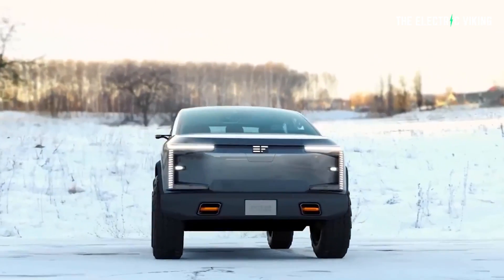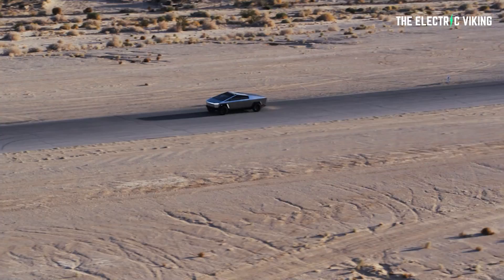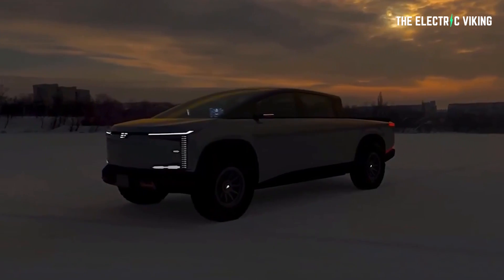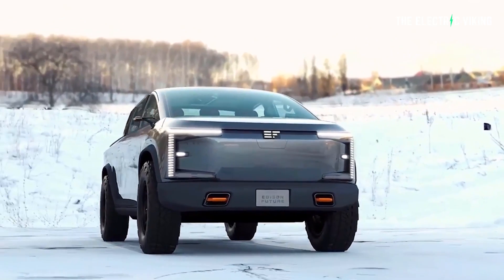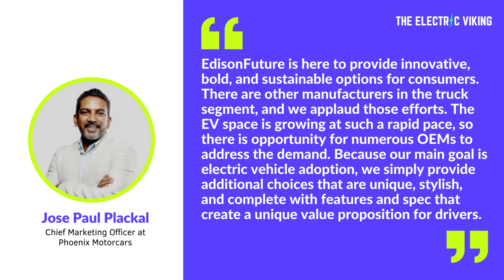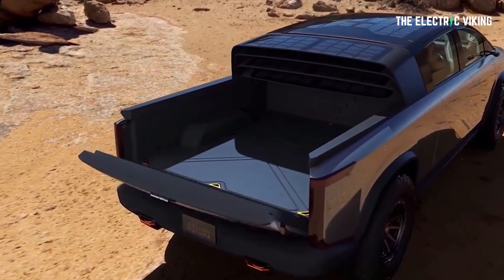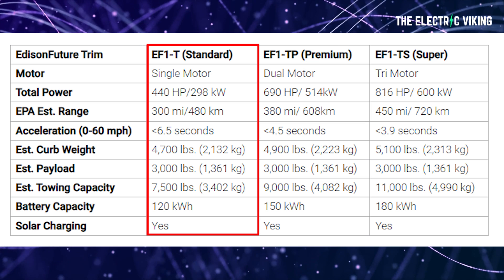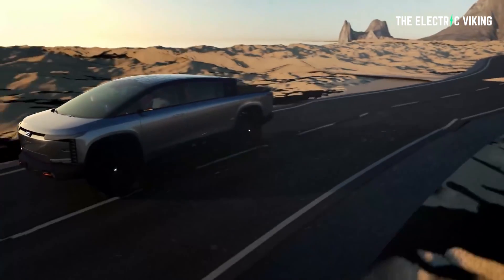RAD new Electric Pickup revealed with 450 mile range & solar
From the Cybertruck to new Roadster, these are Tesla's 7 future vehicles and when they're set to arrive _ Business Insider